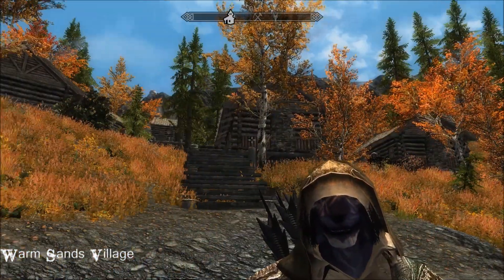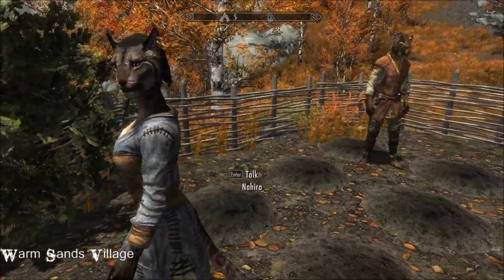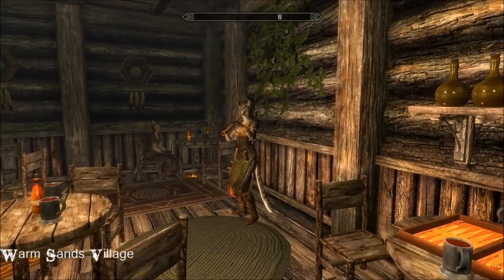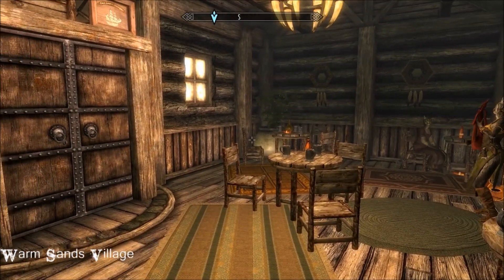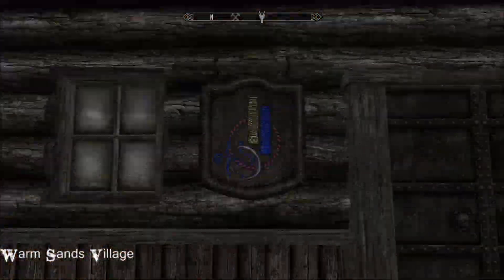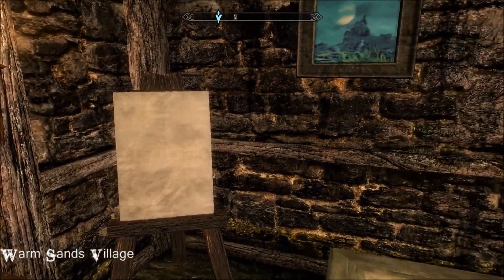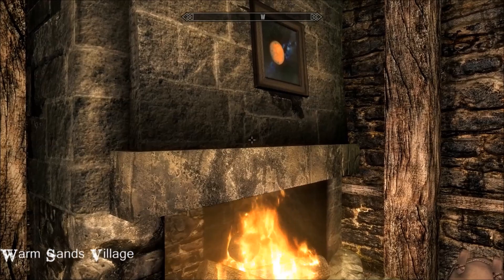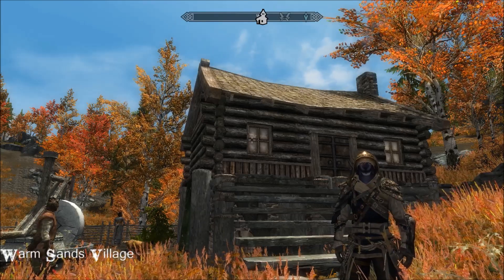Warm Sands Village - Khajiit Settlement - Skyrim Village/House Mod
A small village and player home in the Rift - purrrrrfect:)